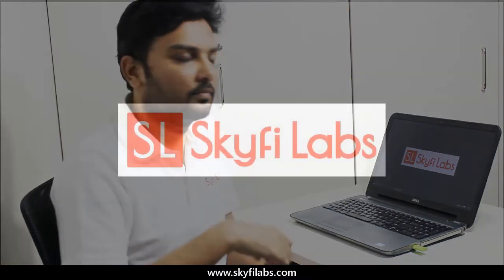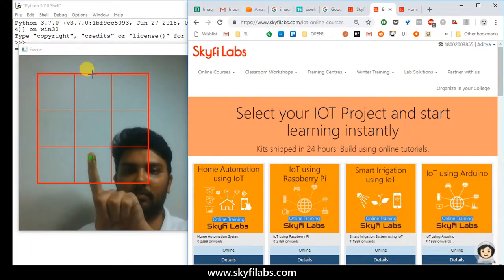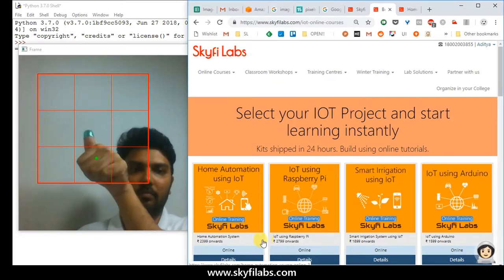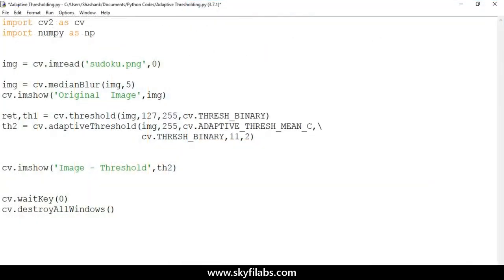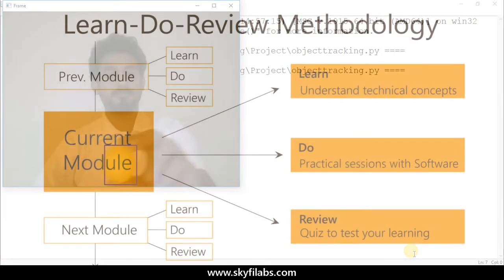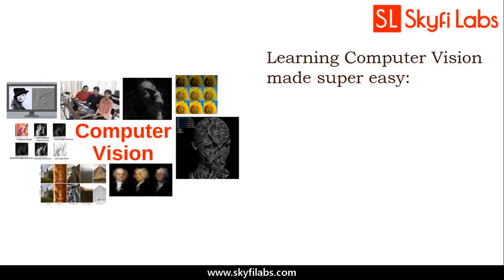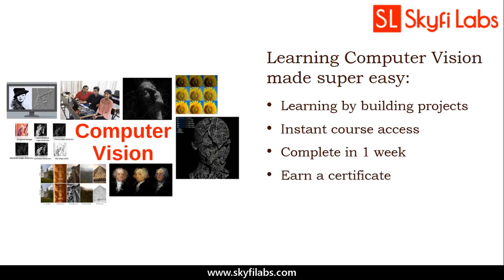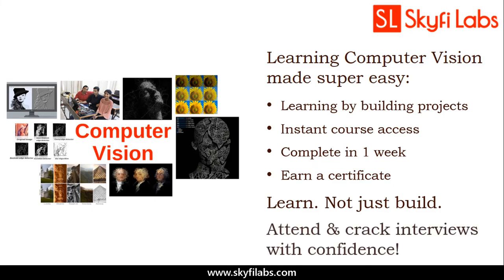Computer Vision Based Mouse - Skyfi Labs Online Project-based Course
Image processing technology is among the trending methodologies that the industry prefer now to improve their operations and make the devices smarter.

But learning image processing is not easy. You can only master the technology by developing projects hands-on. And Skyfi Labs makes the process super easy for you.

In this course, you will learn to develop a computer vision based mouse to control the cursor using object tracking algorithm. After learning concepts behind the image processing technology, you will use the Python language to develop a computer vision based mouse. You will program the system in such a way that, when you show yellow color on the corners of vision grid, the cursor will move in that direction. And showing green color in the grid represents a click. Using this project, you can carry out all the functionalities of a mouse by just showing corresponding colors in the webcam.